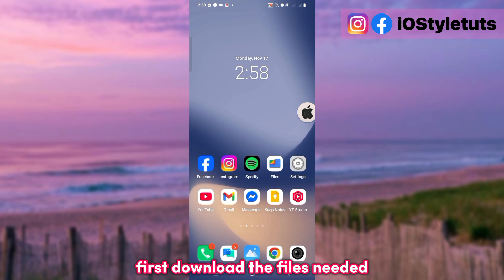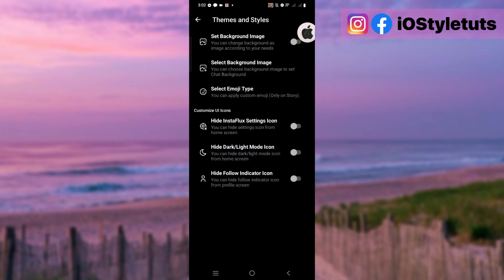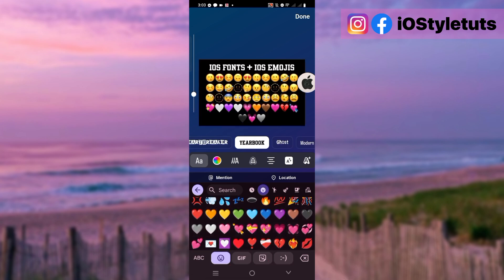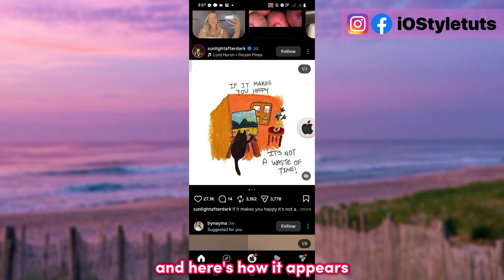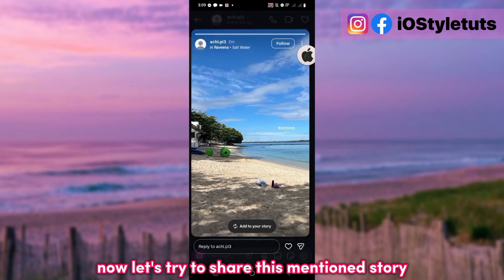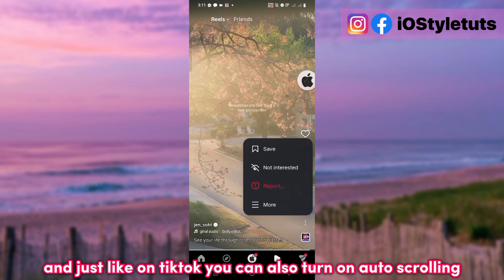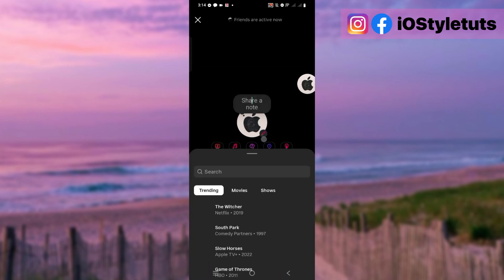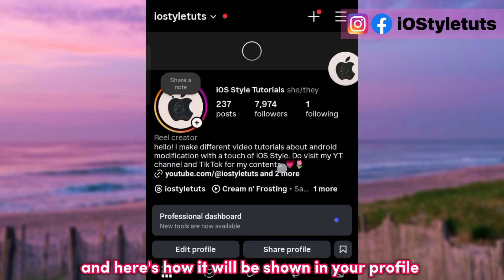Instaflux v4 | iOS Instagram, iOS Fonts + Emojis, Reels with Auto Scroll Feature on Android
ios honista,
ios honista font,
honista ios font anshul dixit,
ios emoji on android instagram honista,
honista app me ios emoji kaise lagaye,
ios remention on android honista,
honista ios bold font,
honista ios backup file,
honista ios font background,
honista ios mention back,
honista ios story mention back,
ios bold font honista,
ios mention back in android honista,
ios bold font download honista,
ios bold font for android honista,
mention back like ios in honista,
honista ios config file,
ios font honista coolest tech,
how to change ios emoji in honista,
how to change ios font in honista,
honista atualizado com emojis e fontes ios,
honista atualizado 2024 com fontes e emojis ios,
como colocar fonte ios no honista,
ios font honista download,
ios emoji honista download,
honista ios font download link,
honista ios emoji download problem,
honista ios emoji download link,
honista ios font download problem,
honista ios font download,
how to download honista in ios,
honista me ios font kaise download kare,
honista ios 17 emoji pack download problem,
ios gujarati font download honista,
honista ios font tamil, insta pro v12.5 android, instaflux ios instagram,
ios instagram font,
ios instagram,
font story instagram iphone,
instagram story iphone font and emoji,
gb instagram ios emoji,
gb instagram ios,
ios instagram new font,
ios instagram story font,
ios instagram anshul dixit,
new ios instagram,
original ios instagram for android,
ios instagram round story,
iphone story instagram android png,
iphone instagram low quality,
ios instagram on samsung,
ios instagram without honista,
iphone instagram all fonts,
60 second story instagram ios,
instagram iphone story frame,
60 sec story instagram iphone
insta pro 2 app link, ios instagram insta pro android,
all ios instagram features on android, ios instagram ios emojis android,
ios emojis + ios fonts on android instagram,
ios instagram with ios emoji,
ios emojis on honista,
android instagram ios emoji,
new ios emoji on honista,
iphone emoji on android instagram all fonts,
iphone emoji on android instagram,
ios instagram emoji for android,
ios emoji on android instagram vivo,
instagram ios emoji on android,
ios emojis on android instagram,
ios fonts and emojis on honista,
instagram ios emoji in android,
how to download ios emoji instagram in android,
iphone instagram emoji on android,
ios emojis on android instagram vivo,
ios instagram on android emoji,
instagram ios emojis on android,
new ios emojis on honista,
iphone emoji on android instagram vivo,
ios emoji + ios font instagram,
ios emoji 16 download,
how to get ios emojis on android instagram